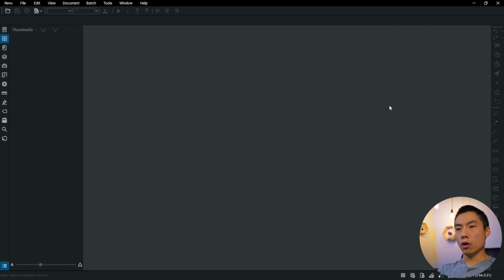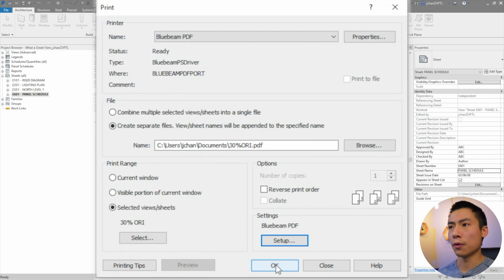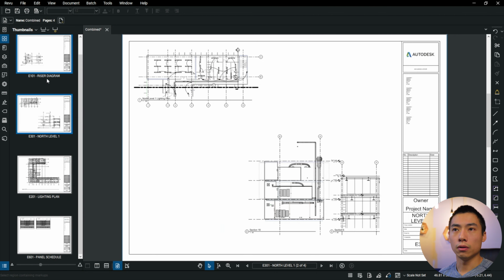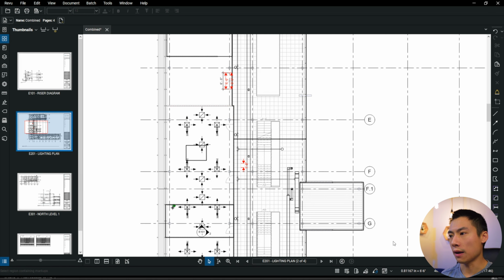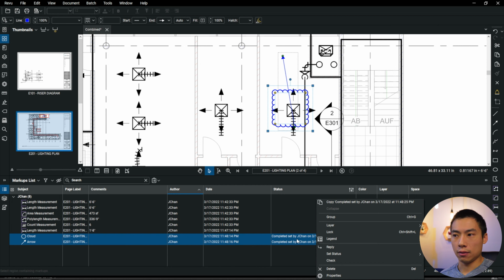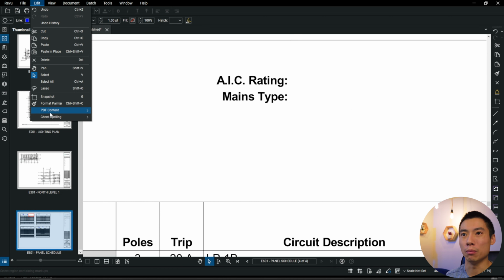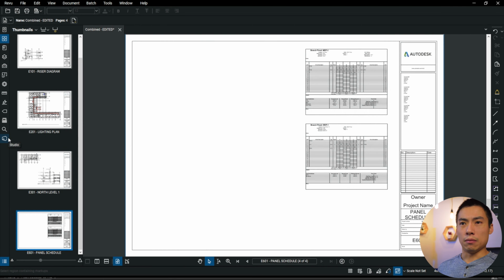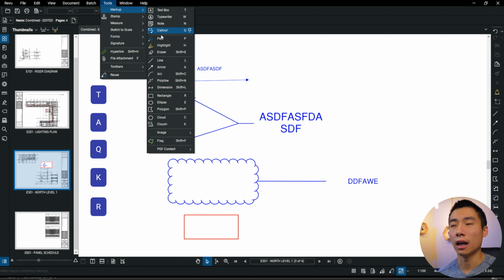Bluebeam REVU Review.pdf - Life After Paper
With the sudden digitization of everything in the past couple years, it's more important than ever to know how to handle a PDF file. Today, let's review Bluebell REVU, as it has been one of the most powerful PDF handler available to the AEC community. It has more tools than you could possibly need and can substantially speed up your workflow if used to its full potential. Let's take a dive into how I use it for marking up drawings and approving submittals throughout my work day.

If you want some great coffee while you work, get box of this

Timeline:
0:00 Intro
0:51 Bluebeam Admin Setup
3:23 Making PDFs from Revit
6:02 Combine PDFs
7:03 Bookmarks and Labels
10:10 Extracting Pages
11:29 Measuring in PDFs
15:48 Counting Tool
16:58 Locking or Flattening Markups
18:43 Tracking Markups in List
20:06 PDF Content Tools
26:06 Compare Document Tool
28:06 Bluebeam Sessions
31:48 Rotate View vs Rotate Pages
32:40 Shortcuts for basic commands
33:25 Summary